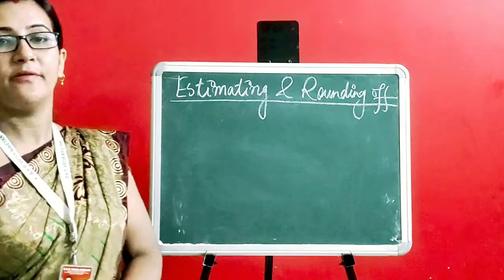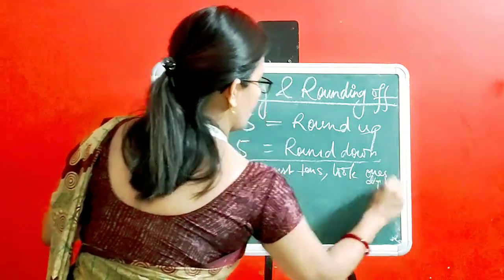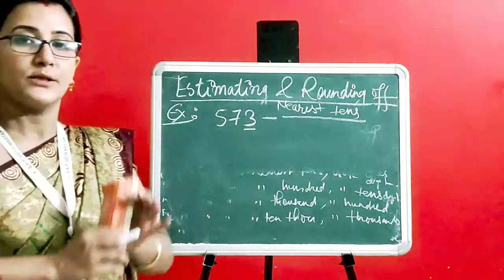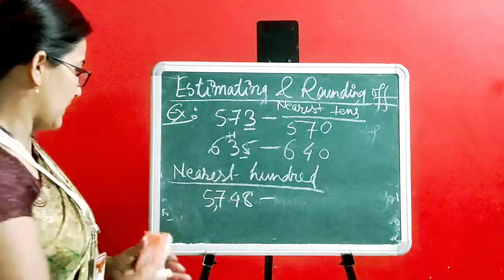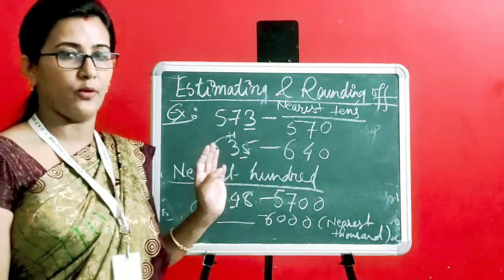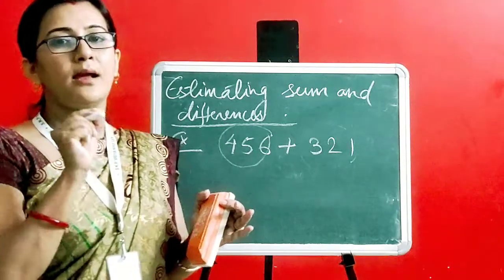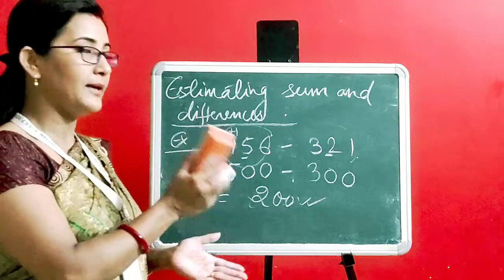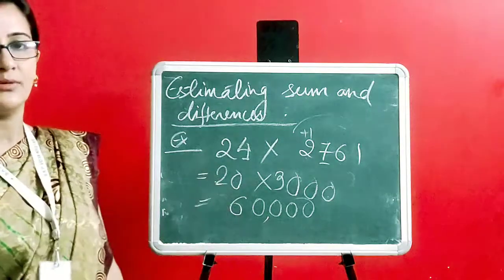Class VI Maths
Ex-1( E , F )